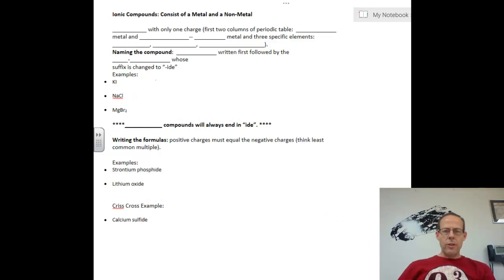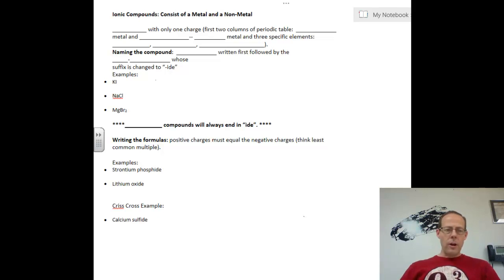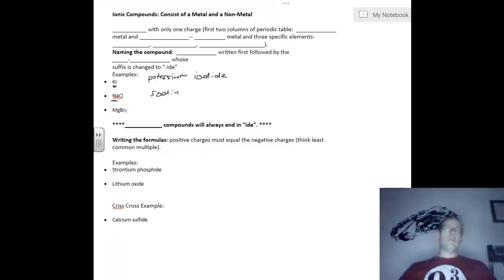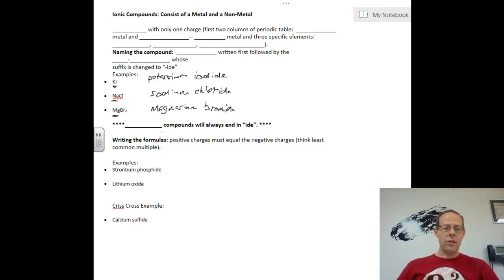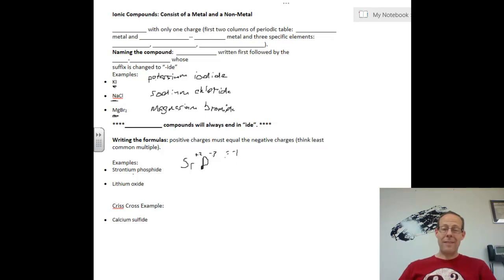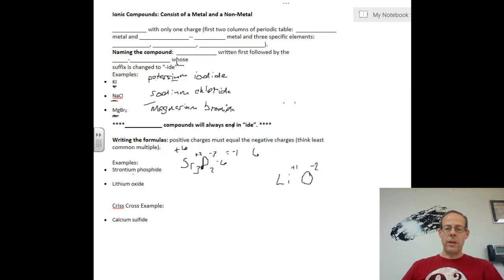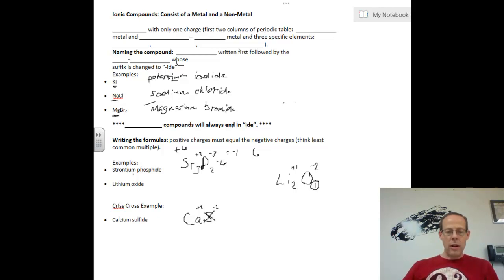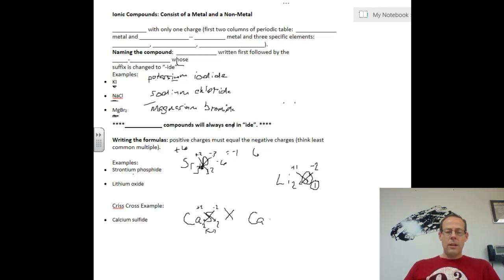Padawan Anakin Binary Ionic Naming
Naming binary ionic compounds and writing their formulas.